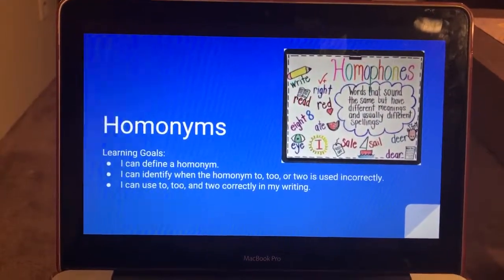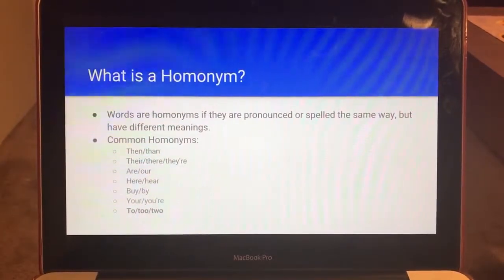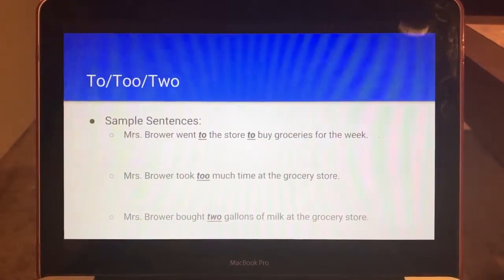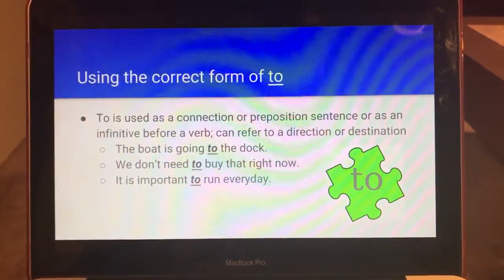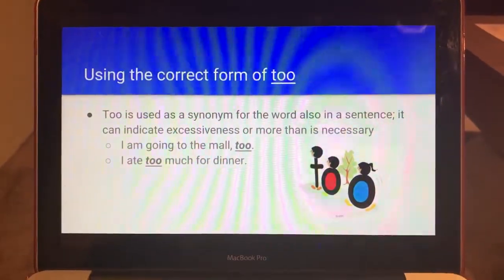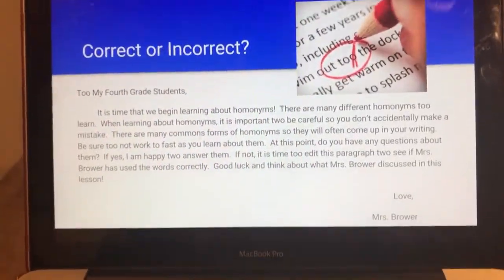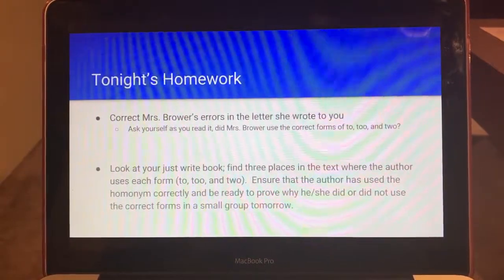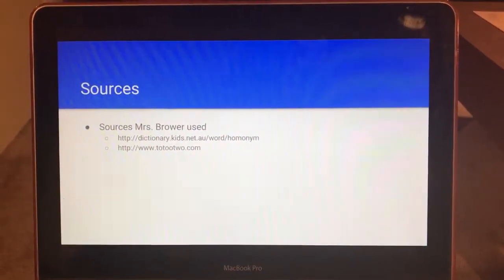trim B1849933 973A 4D6E B642 EAF75E694D33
EDU 615: Flipped Lesson